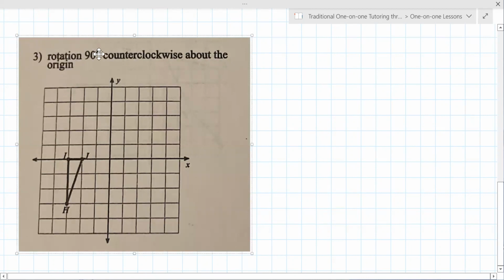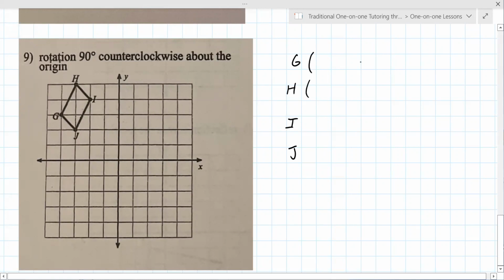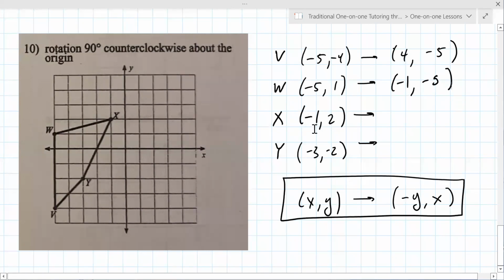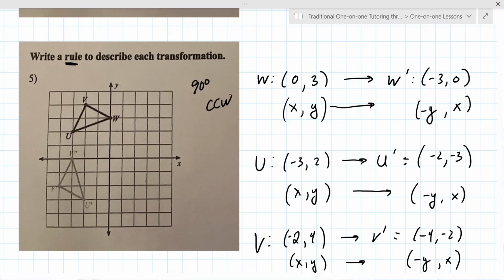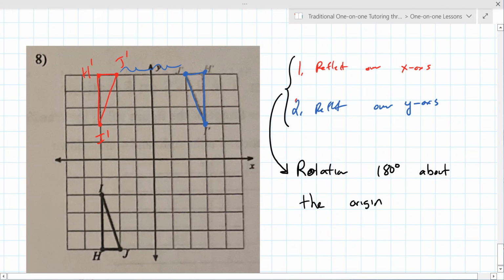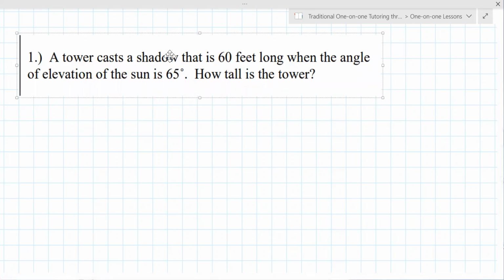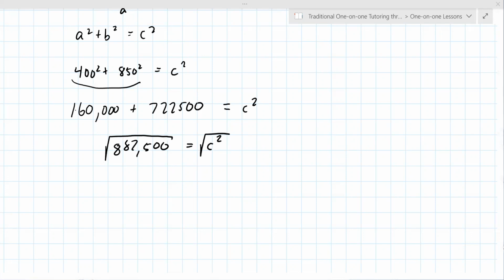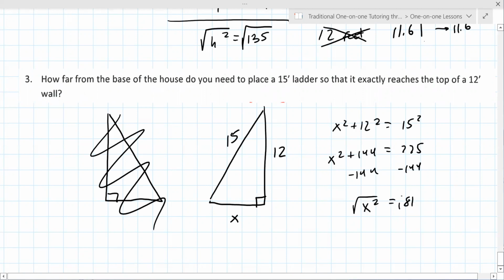High School Geometry Lesson [2022-11-30 at 3pm MST Jasmine A]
This lesson focused on rotations, reflections and shifts of ordered pairs and shapes in the xy plane. It also covered using the Pythagorean theorem to solve word problems.